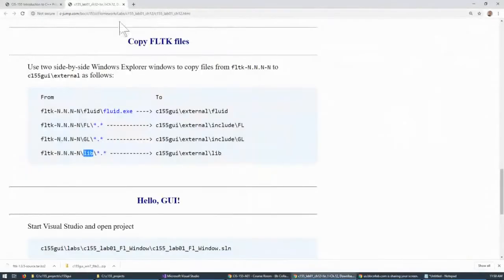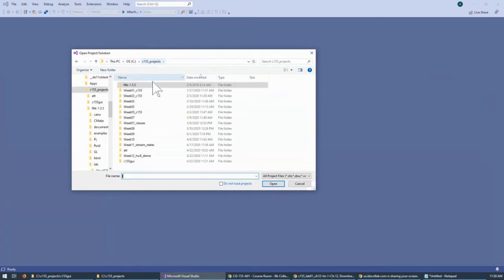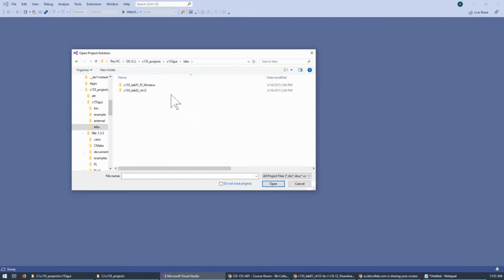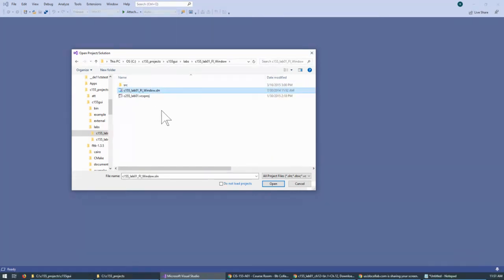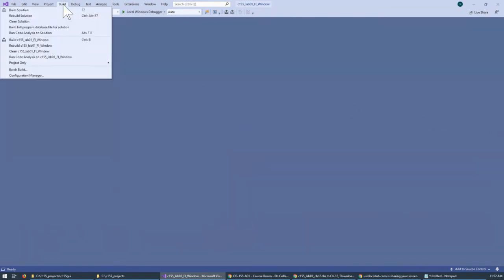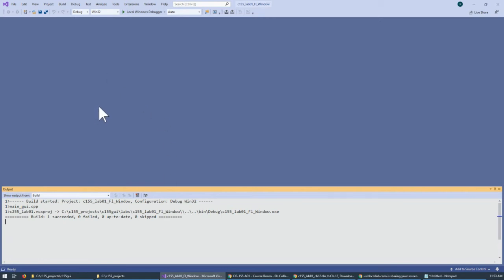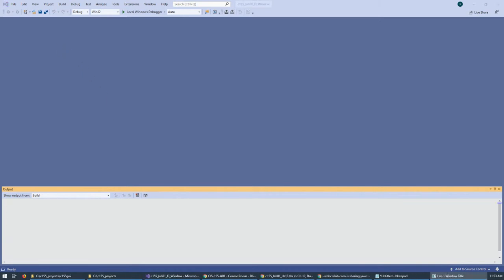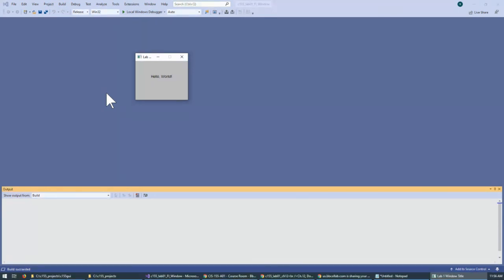12.3 - Lab 1, Hello, GUI!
12.3 - Lab 1, Hello, GUI!